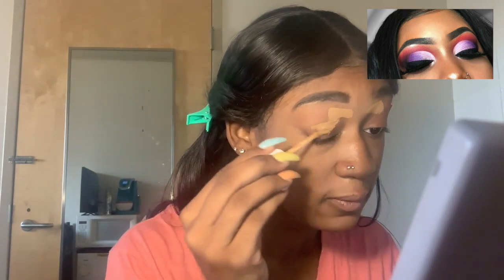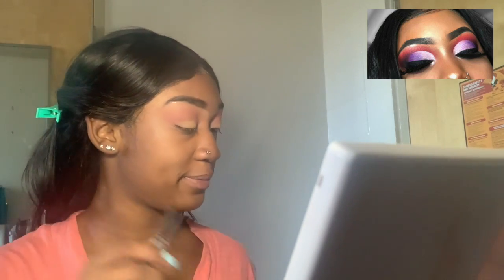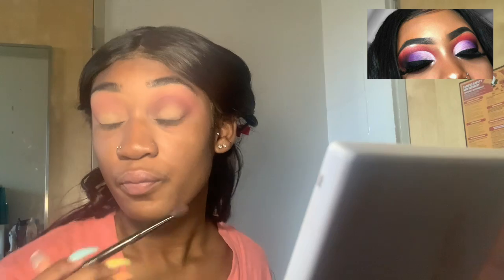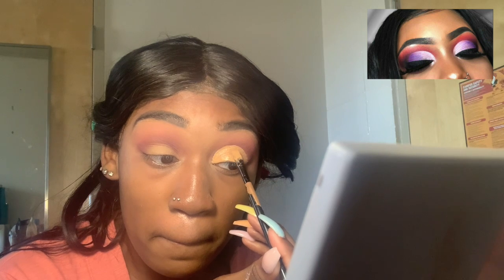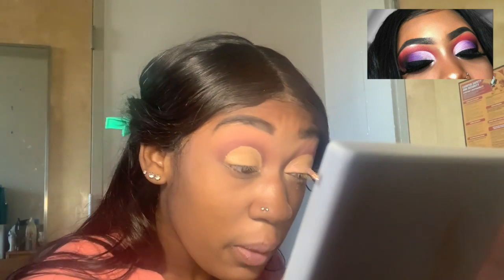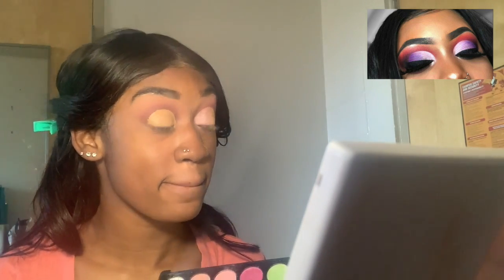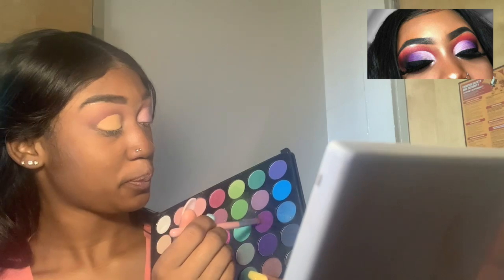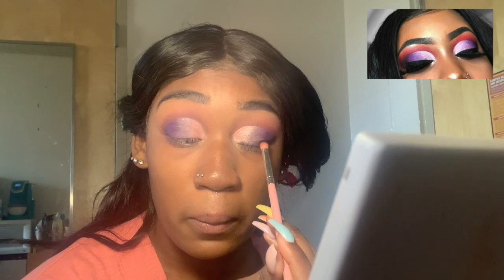Purple punch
Morphe 9C,Morphe 35B, Morphe 35M,colourpop no filter concealer(dark 40,42),colourpop pomade(black n brown), NYX CANT STOP WONT STOP foundation(mocha)